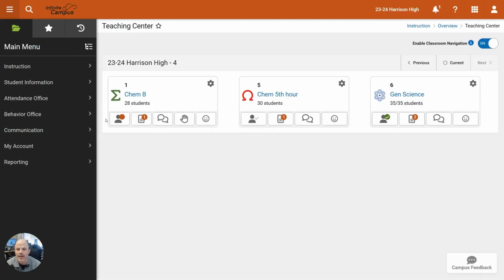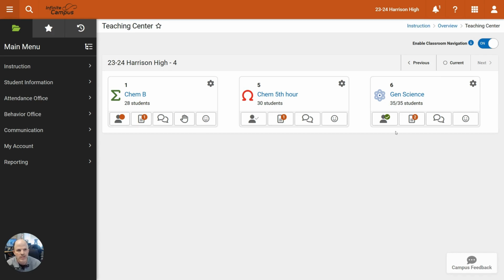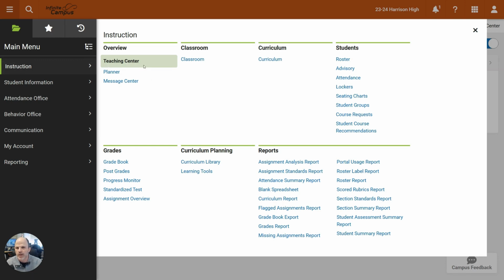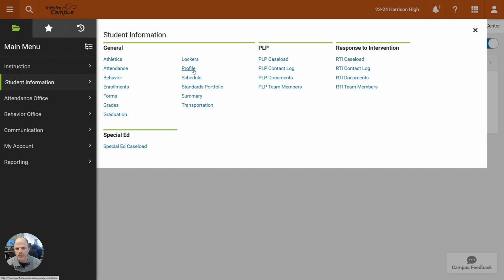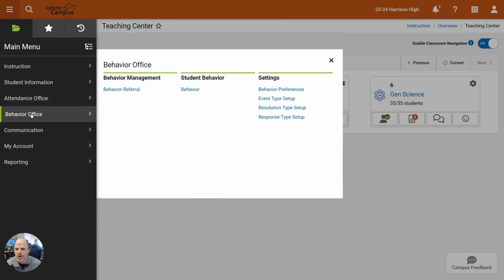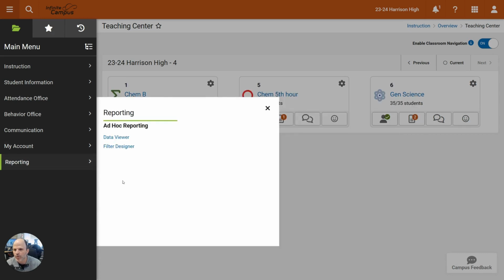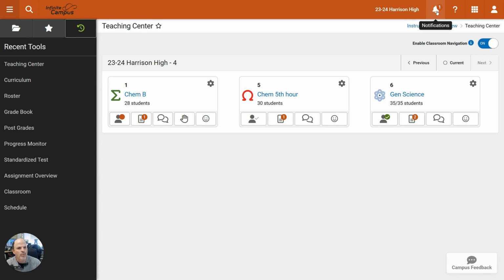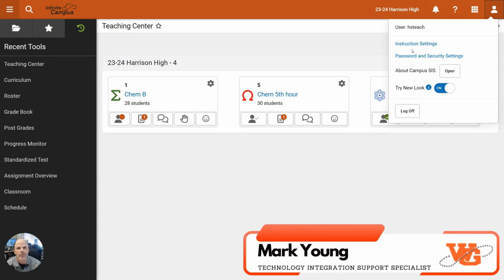Infinite Campus Getting Acquainted